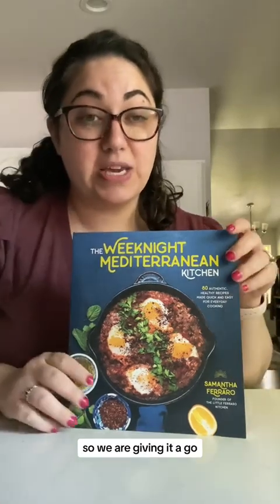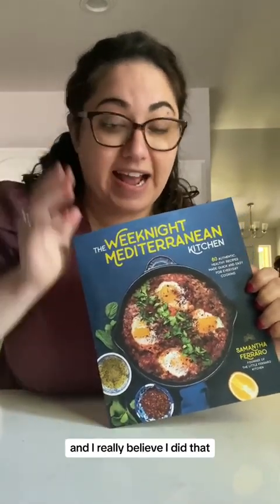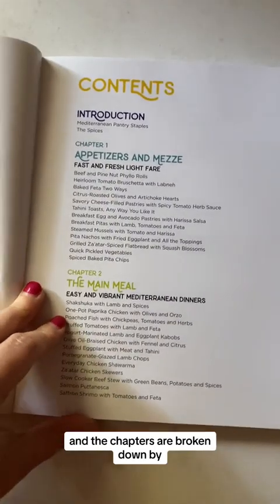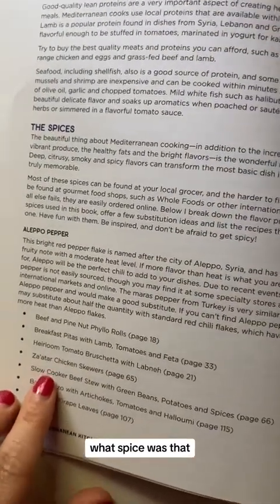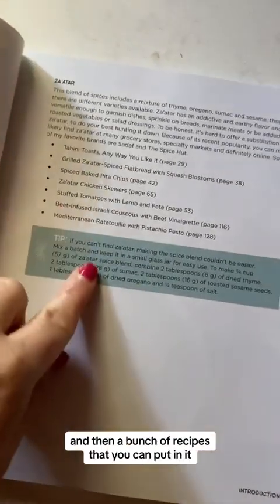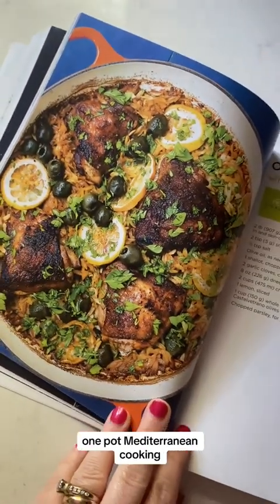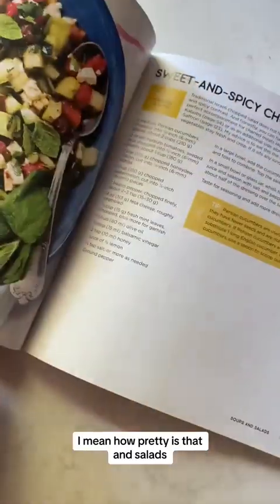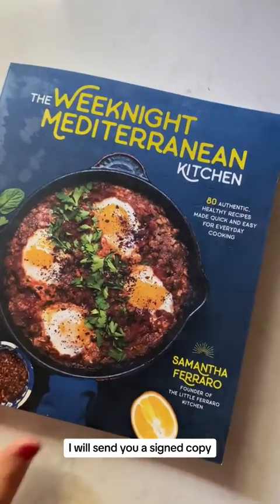The Weeknight Mediterranean Kitchen: 80 Authentic, Healthy Recipes Made Quick and Easy.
The Weeknight Mediterranean Kitchen: 80 Authentic, Healthy Recipes Made Quick and Easy for Everyday Cooking